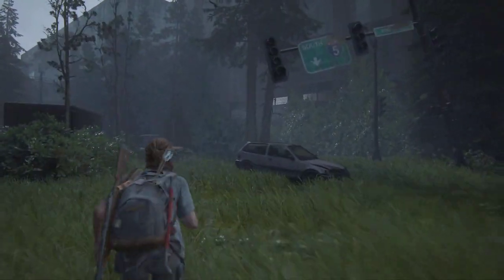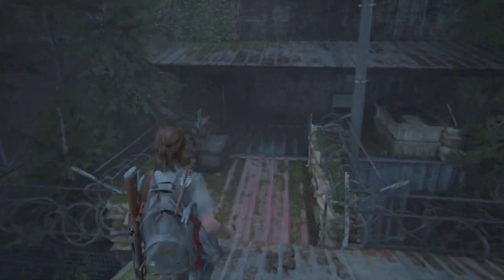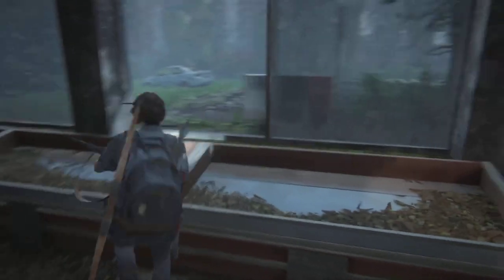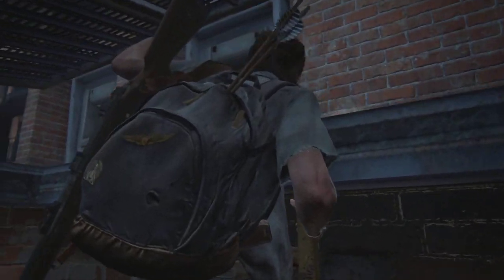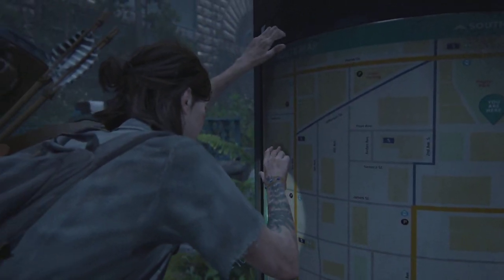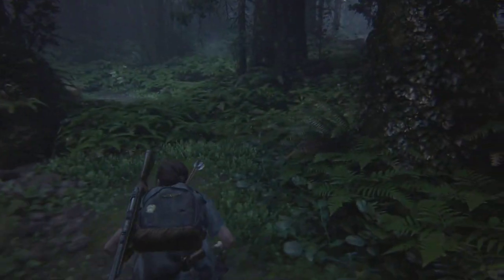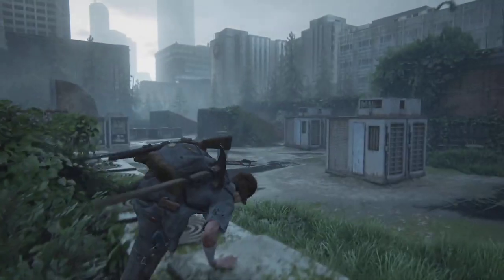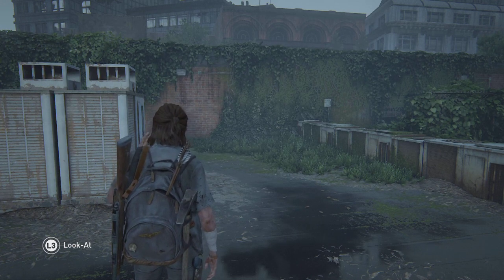Seraphite Ambush! - The Last of Us Part II Grounded Mode (Part 10)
In todays video we are playing through The Last of Us Part II on the new Grounded difficulty that was introduced in the latest v1.05 update.

Grounded mode makes the game harder in various different ways, such as enemies deal more damage, less supplies, no listening mode and no HUD.

In this playthrough we are only doing the new Grounded mode but later on I will be uploading a playthrough of grounded mode with one of the other additions from the latest update, permadeath.